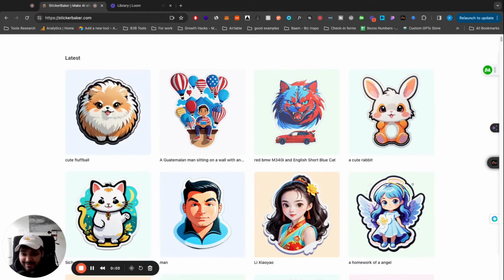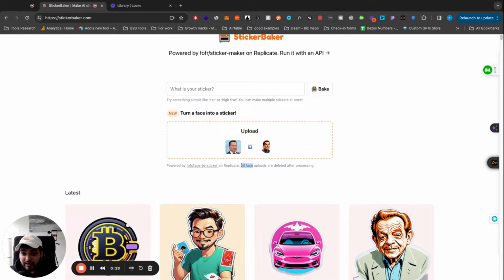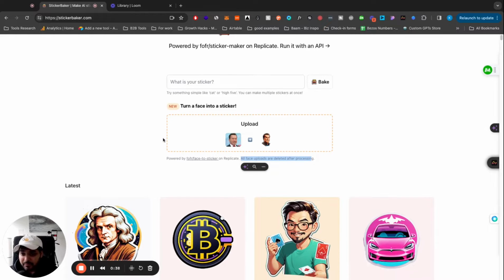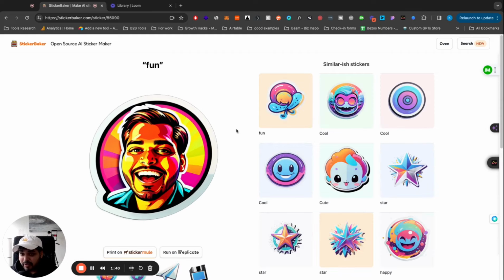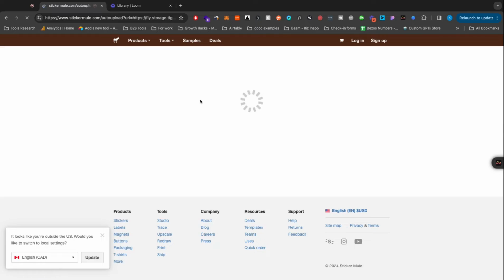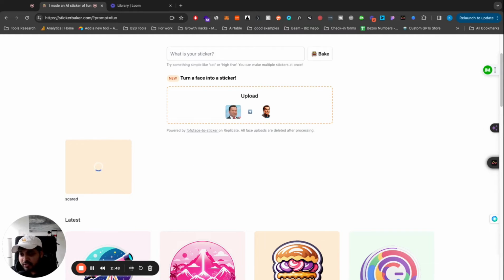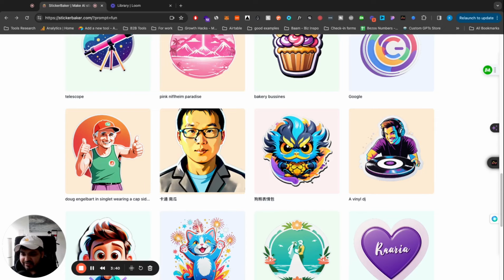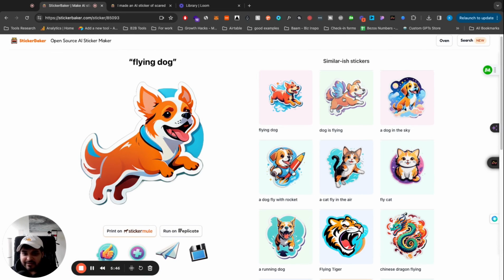Turn photo into cartoon stickers in seconds for free | StickerBaker Review & Tutorial